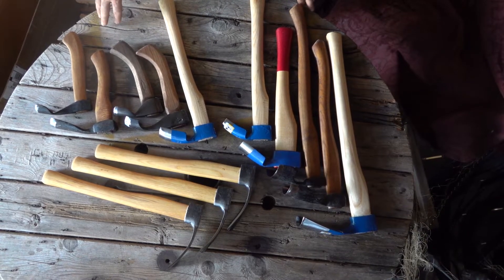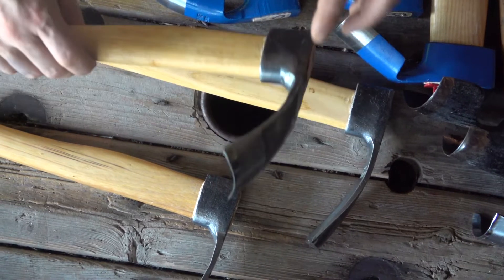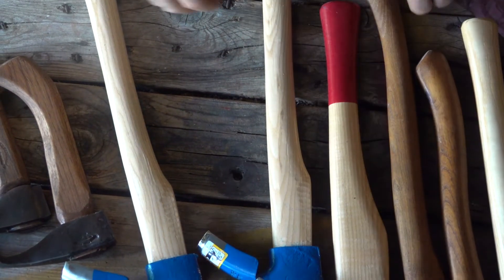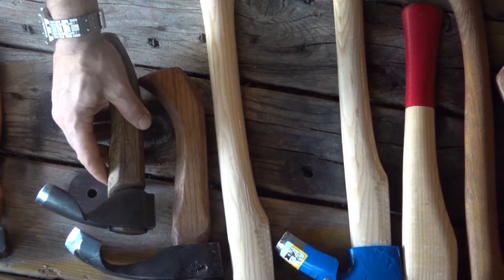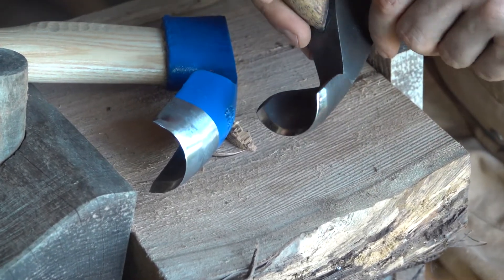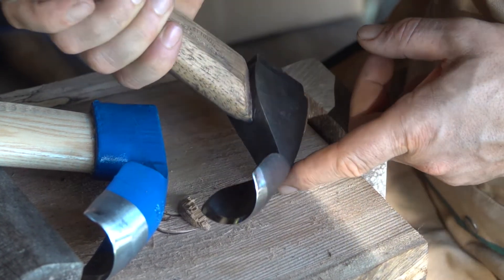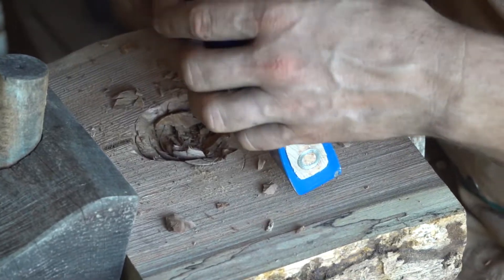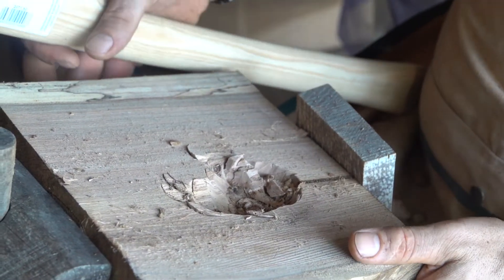The Best Adze For You! Brief Overview Of Different Kinds of Bowl Adze, and Inside VS Outside Bevel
We hope this video helps a little in deciding what Adze to purchase or using an adze you have. You can check out some of our adze